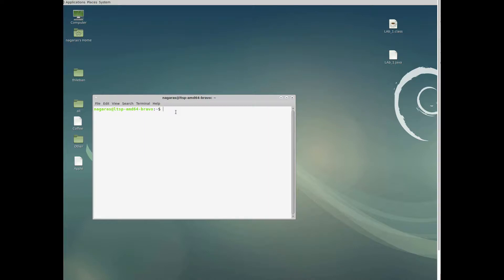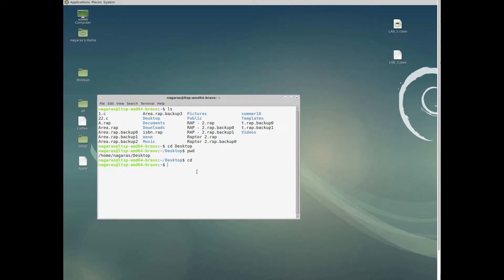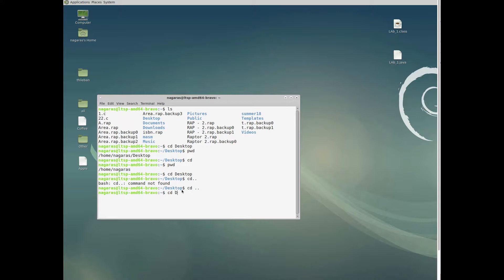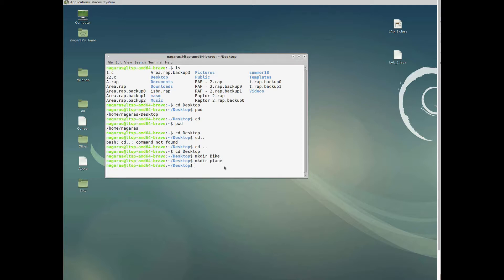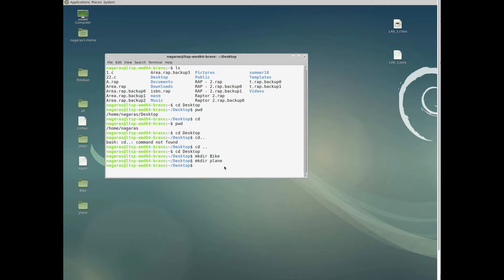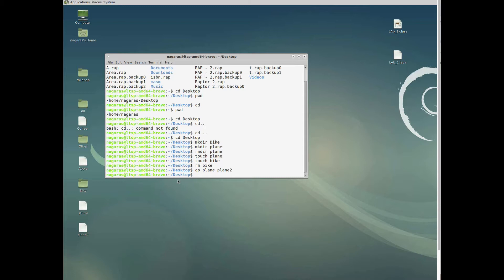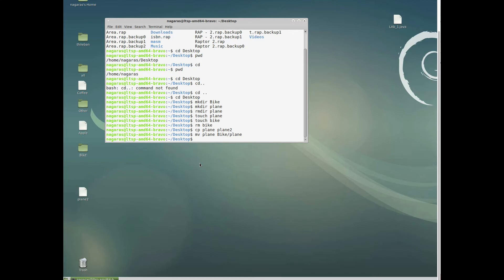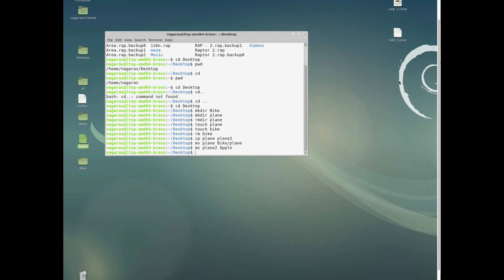Linux Tutorial for Beginners - 2 - Navigating and Working with Files